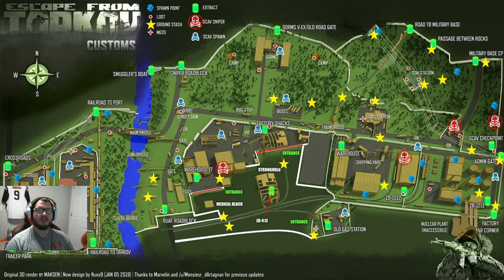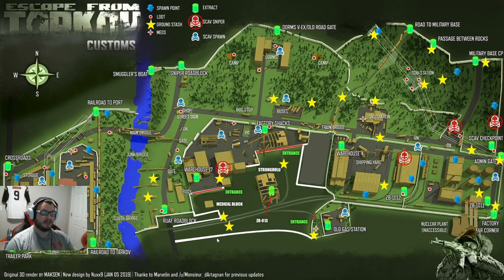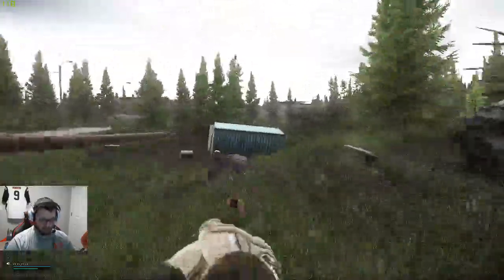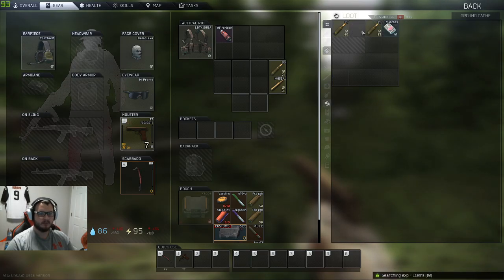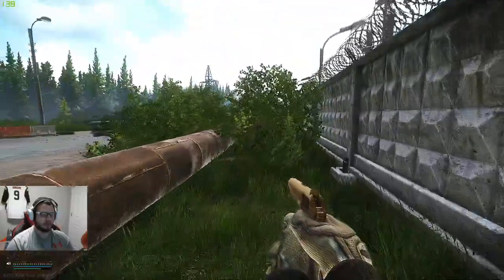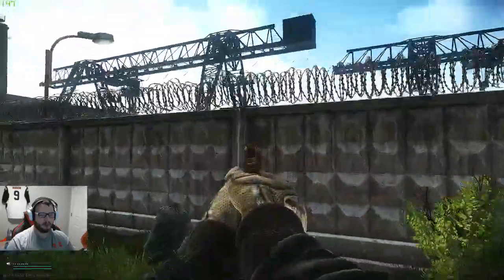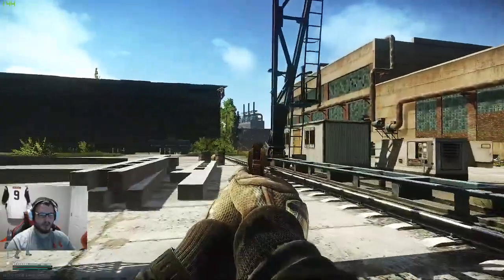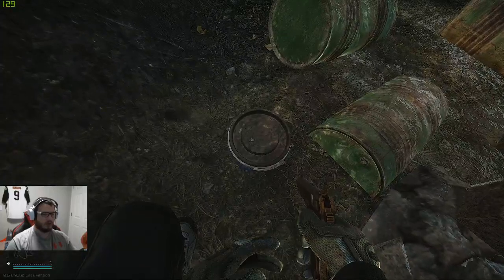How To Make Money (Roubles) on Escape From Tarkov! Customs Stash Locations!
The easiest way to make money on Escape From Tarkov. Loot stashes on Customs. In this video I will show every loot stash on Customs.